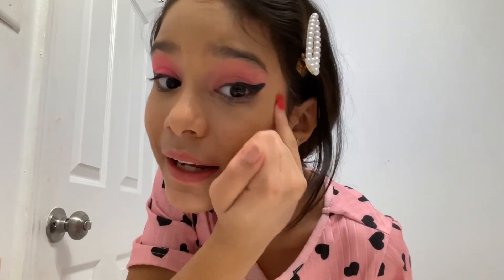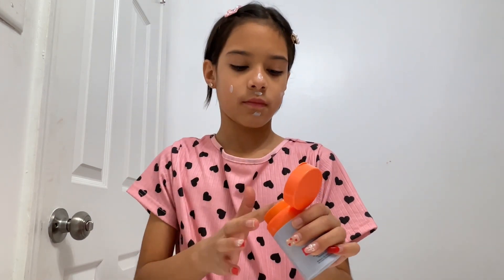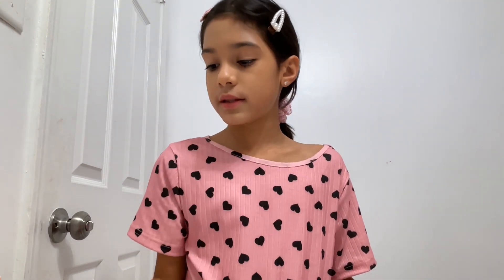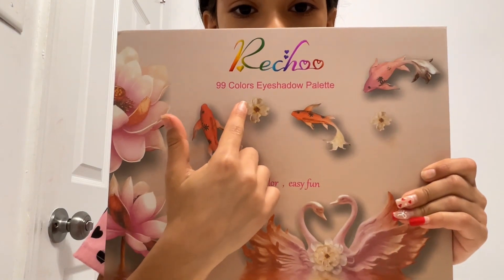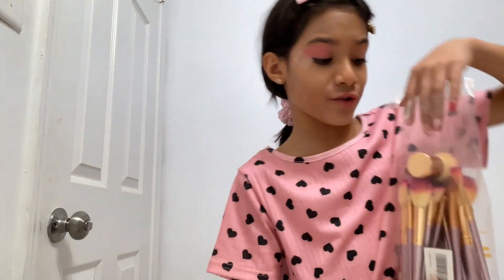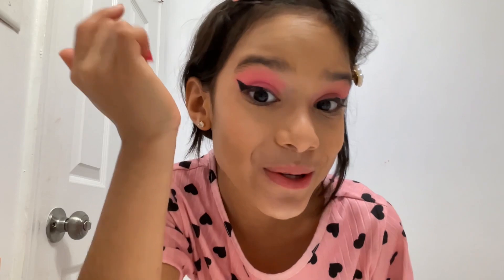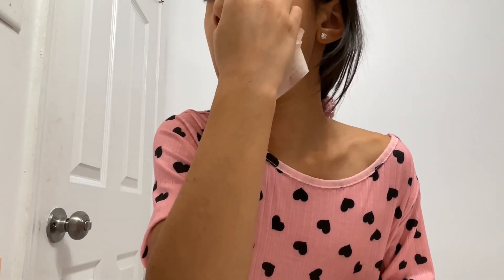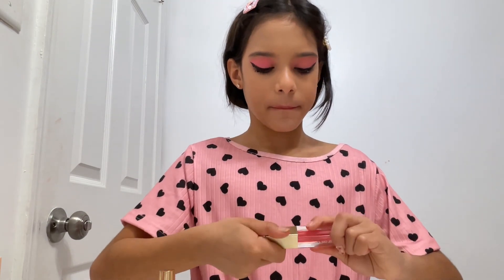GRWM Doing my makeup 💄